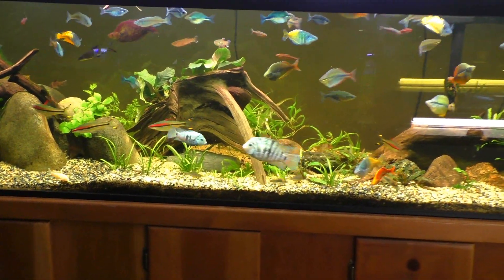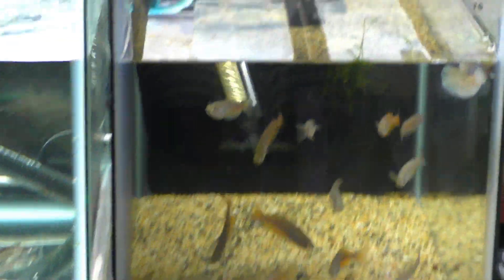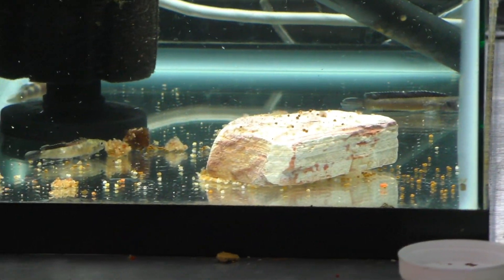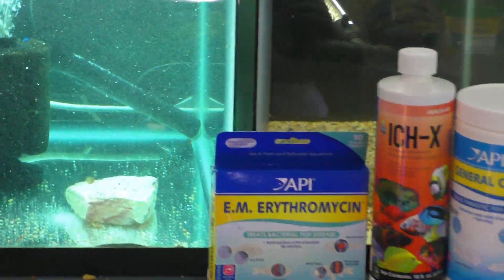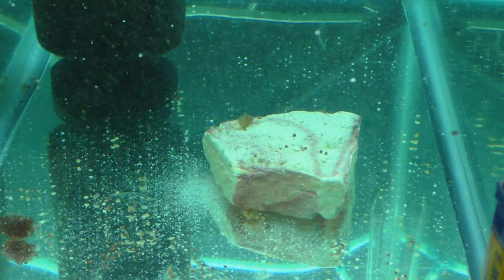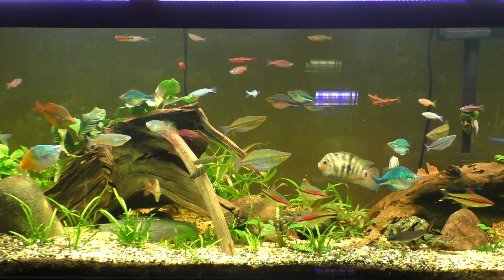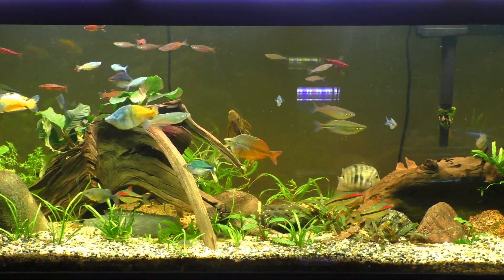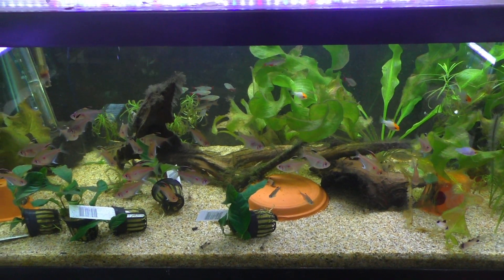Fish Room Update - 37 Gallon Planted Aquarium - Check in on the 125 gallon Aquarium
While taking a screen capture to make a thumbnail, i noticed a female guppy may have bloat. What do you thinkg?

Adding more Rainbowfish to the 125 gallon planted aquarium. Checking on the the Teleogramma Brichardi Cichlids, and the 37 gallon planted aquarium.